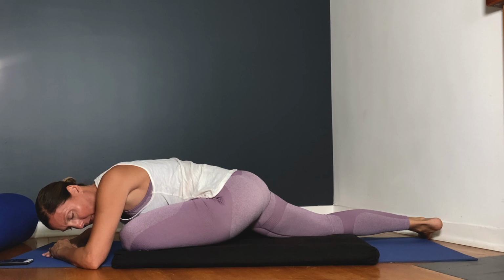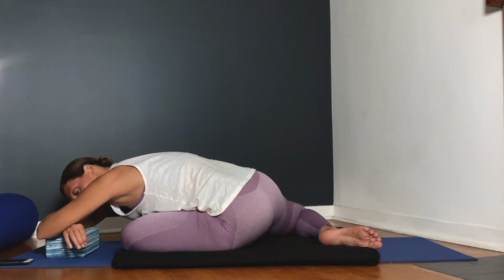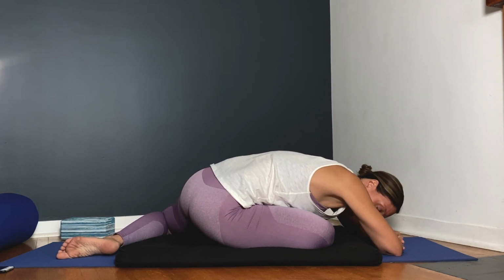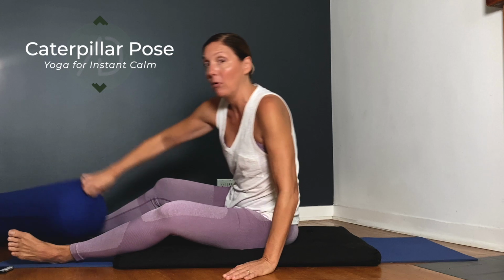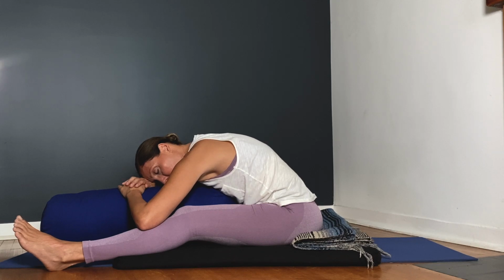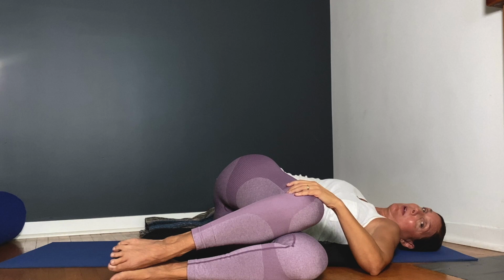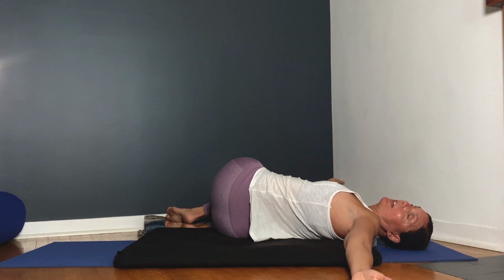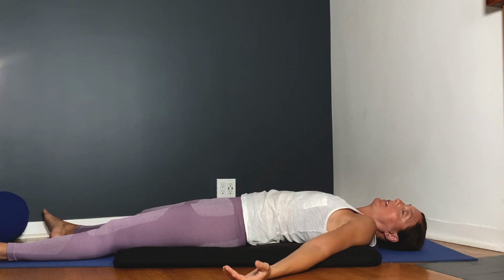Yin Yoga for Instant Calm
Yoga for Instant Calm is a 10-minute Yin Yoga inspired practice designed to reduce stress and shift you to a more tranquil and calm mood: physically, emotionally, and mentally. Doesn’t that sound good?

Hope you enjoy this heartfelt offering. I would love to hear how this impacted you in the comments below. Peace.

Directed by Ron Hamad

Yoga & Meditation with Alisa and Big Elk, Inc. recommends that you consult your physician regarding the applicability of any recommendations and follow all safety instructions before beginning any exercise program. When participating in any exercise or exercise program, there is the possibility of physical injury. If you engage in this exercise or exercise program, you agree that you do so at your own risk, are voluntarily participating in these activities, assume all risk of injury to yourself.